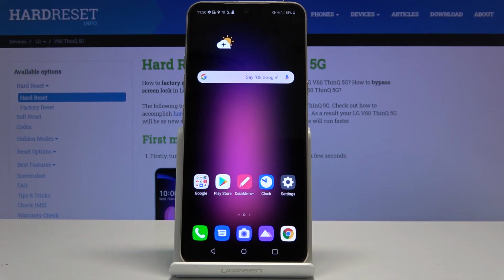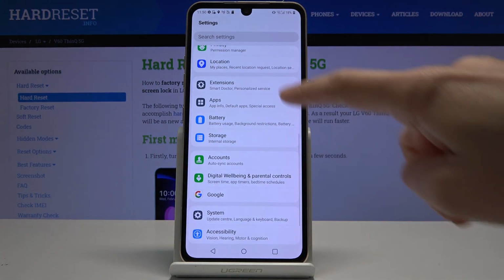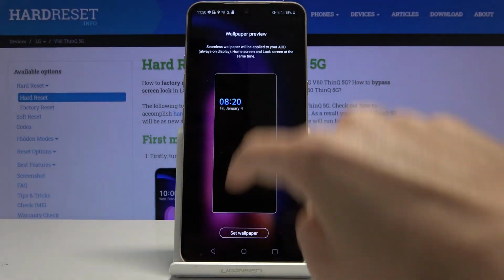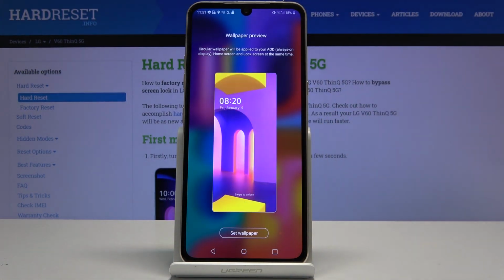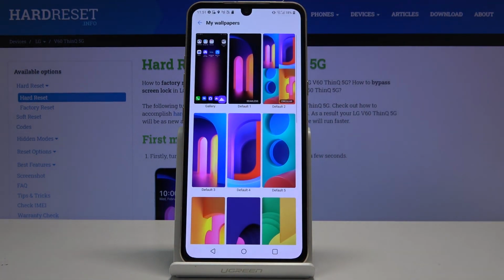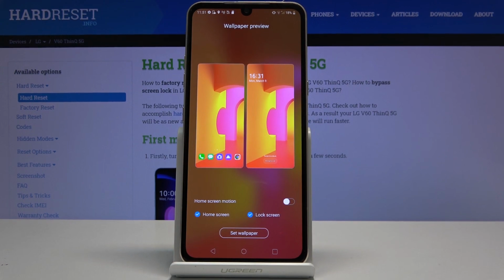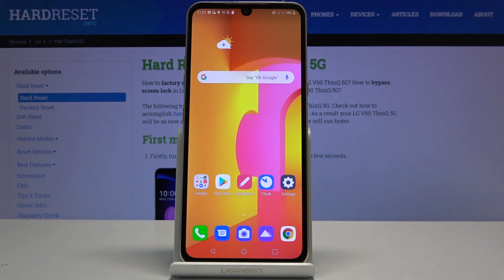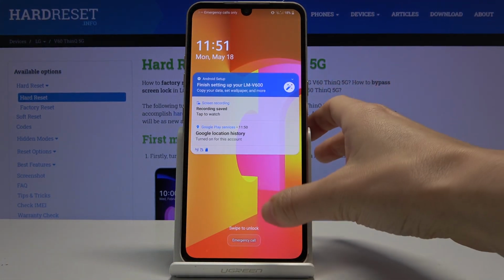How to Change Wallpaper in LG V60 ThinQ – Refresh Display Look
Learn more info about LG V60 ThinQ:
If you are tired of your old, system wallpaper in your LG V60 ThinQ, then we are coming with help! Watch our tutorial and easily find proper settings. They will let you change the home or lock screen and personalize it. Let’s follow all steps ad smoothly change the wallpaper.

How to Set Up wallpaper in LG V60 ThinQ? How to Change Wallpaper in LG V60 ThinQ? How to find wallpaper gallery in LG V60 ThinQ? How to refresh display in LG V60 ThinQ? How to change Lock Screen in LG V60 ThinQ?